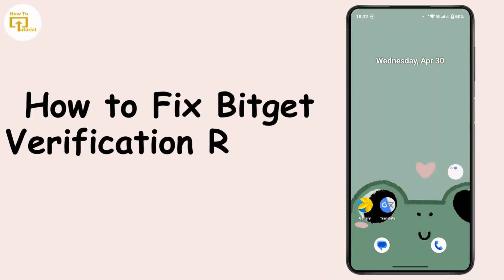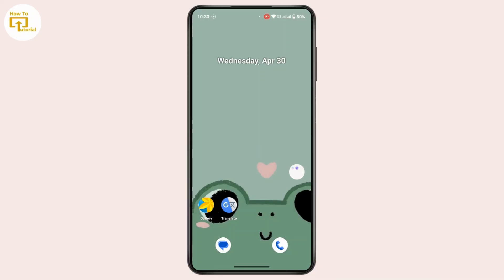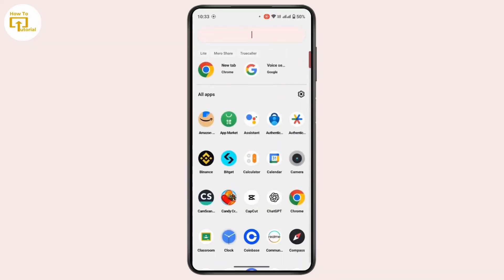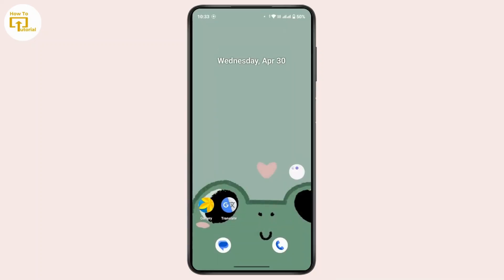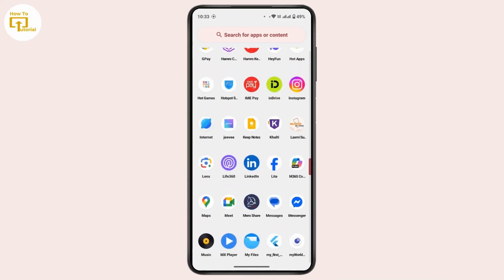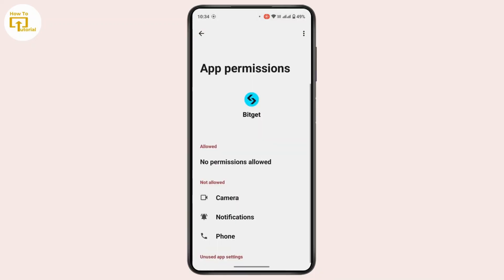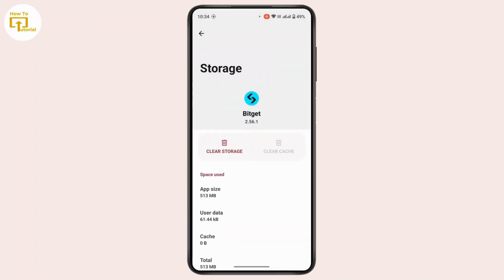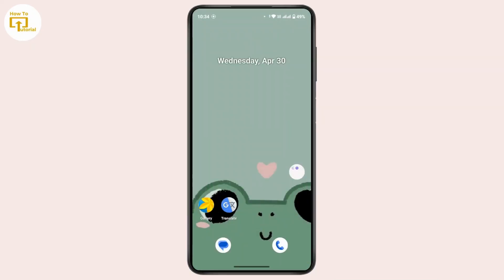How to Fix Bitget Verification Request Error Problem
How to Fix Bitget Verification Request Error Problem @LoginHelps
In this tutorial, Kate shows you how to fix the Bitget verification request error problem on your device. Learn the step-by-step process to resolve this issue, including updating the Bitget app, granting necessary permissions, and clearing the app cache. These simple fixes can help you get the Bitget app working properly again. Watch now and follow along to fix the error and get back to using Bitget without interruptions.

Chapters:
00:00 - Introduction
Learn how to fix the Bitget verification request error problem.

00:10 - Check for Bitget App Update
Make sure your Bitget app is updated to the latest version to avoid errors.

00:25 - Open Google Play Store
Go to the Google Play Store and search for Bitget to check for updates.

00:40 - Install Available Updates
Install any updates available for the Bitget app.

00:50 - Access Bitget App Info
Tap and hold on the Bitget app, then go to "App Info" to check app settings.

01:00 - Grant Necessary Permissions
Ensure all required permissions are granted to the Bitget app.

01:15 - Clear Bitget Cache
Clear the cache in the Bitget app to resolve any errors caused by cached data.

01:30 - Restart the App
Restart the Bitget app or your device to apply the changes.

01:40 - Conclusion